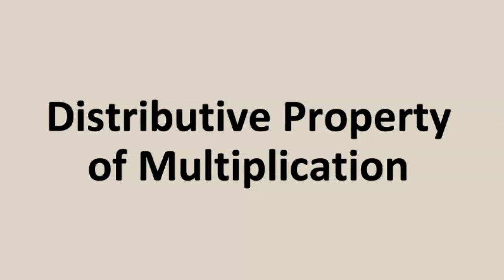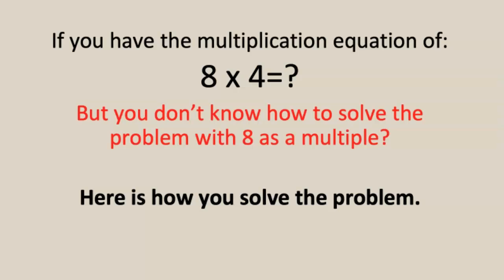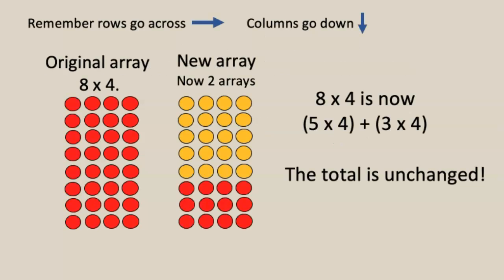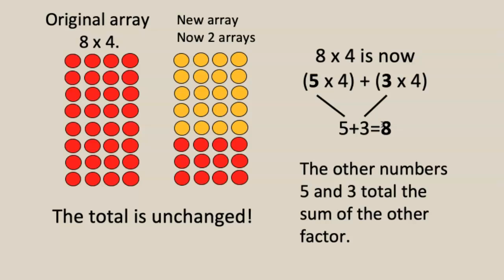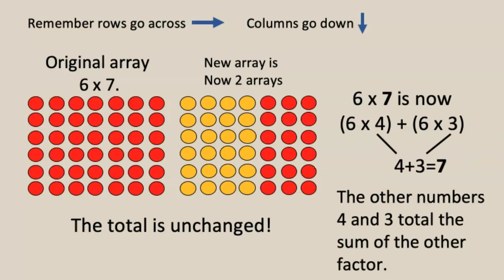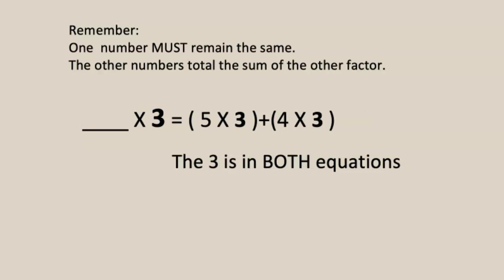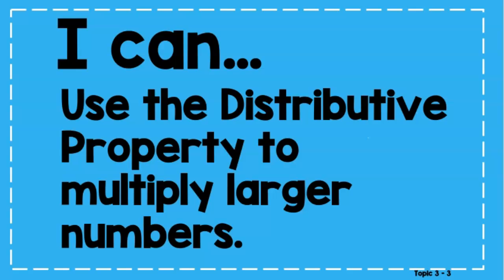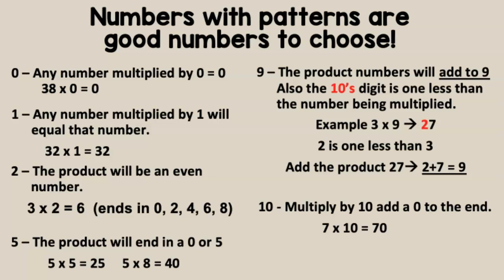Distributive Property of Multiplication